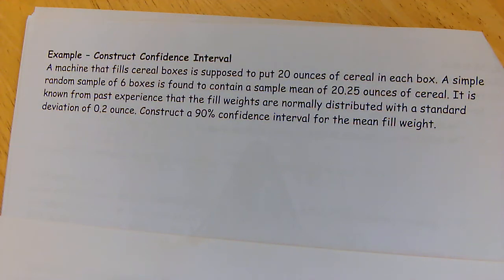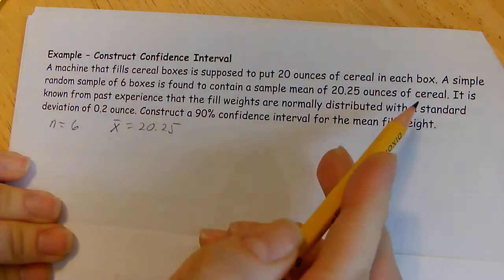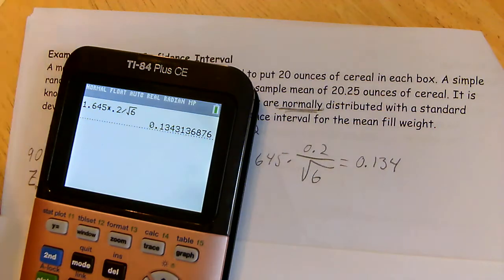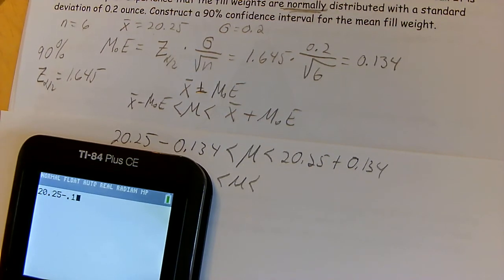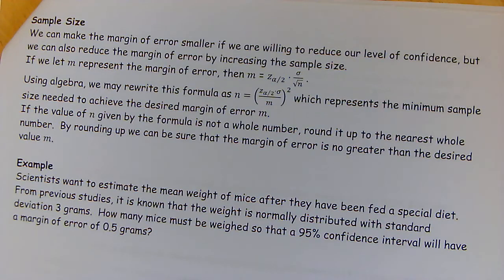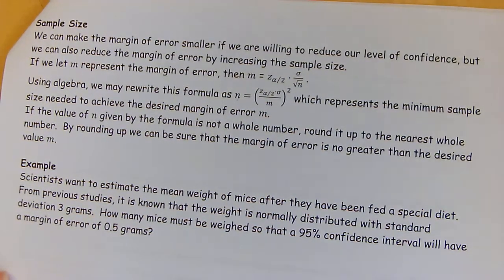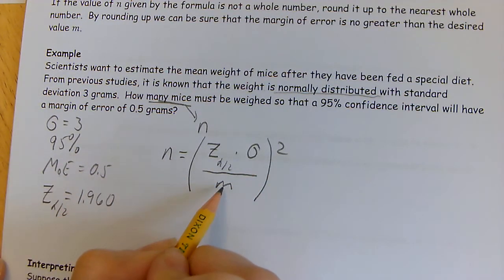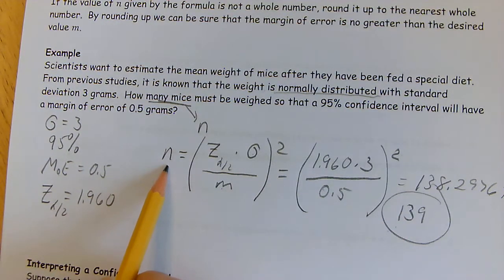8.1 Part 2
8.1 Confidence Interval for Population Mean, Standard Deviation Known pt 2